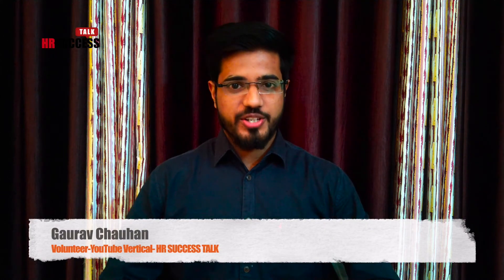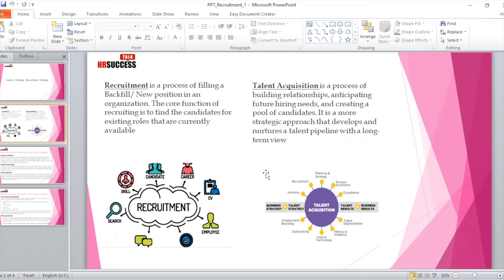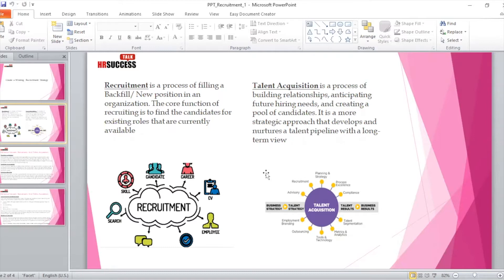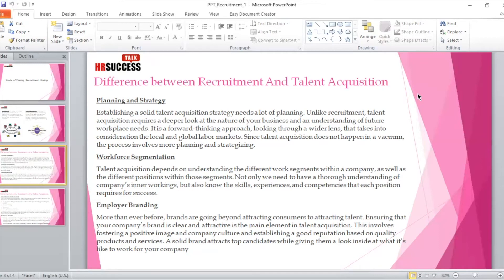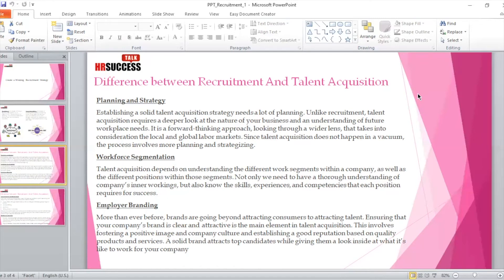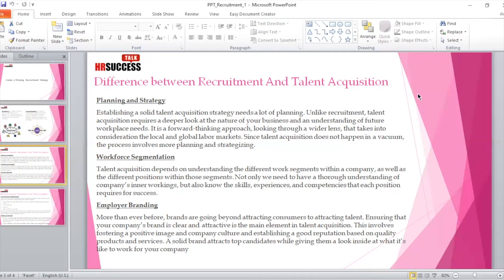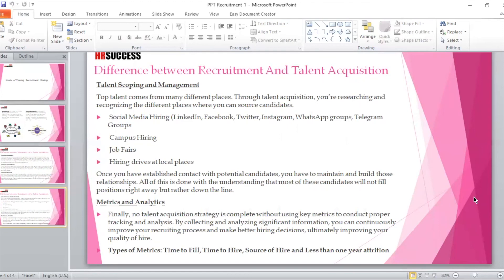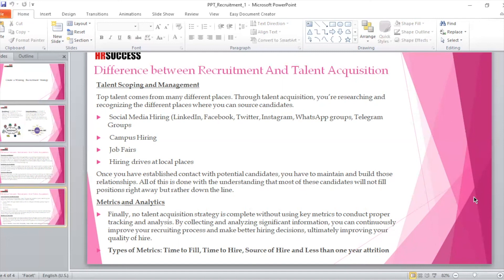What is Talent Acquisition and how is it different than Recruitment?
Our Speaker:
Pragya Singh, Manager HR, Nityo Infotech, YouTube Manager, HR SUCCESS TALK